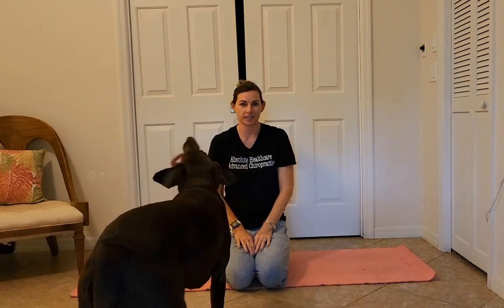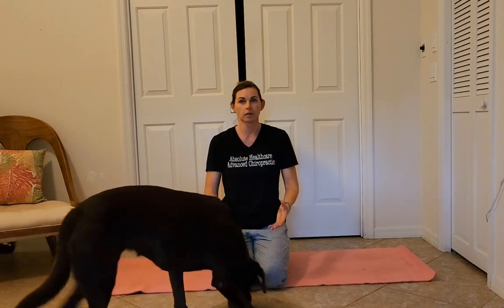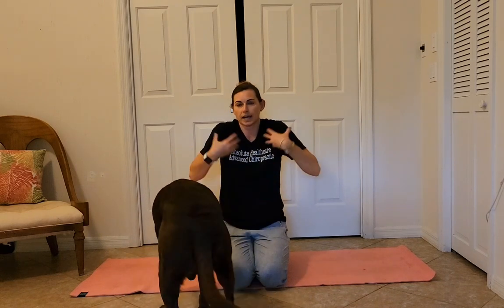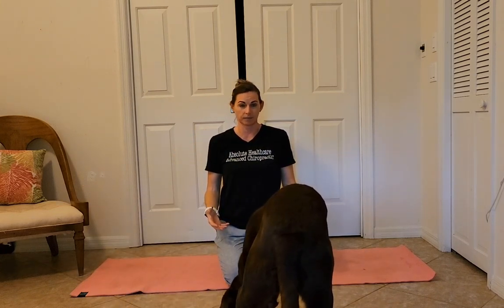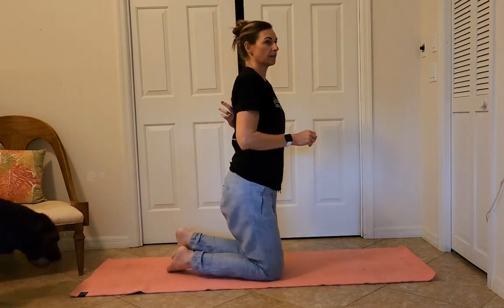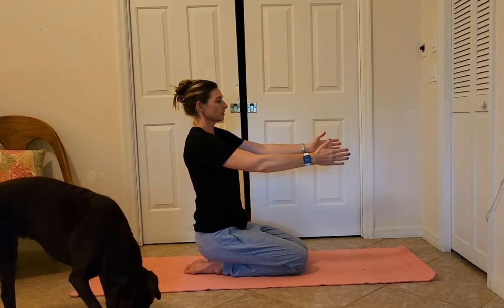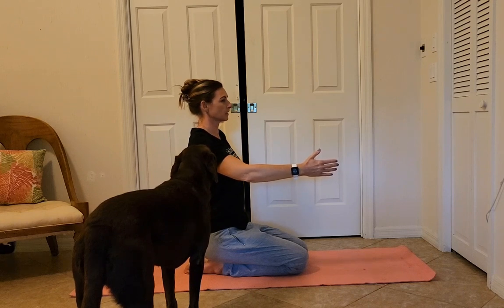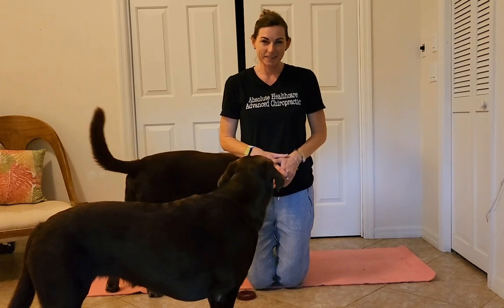Shoulder mobility: Scapular retraction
Learn how to train your muscles to keep your shoulder blades down and back to improve posture; especially at the computer and/or while driving